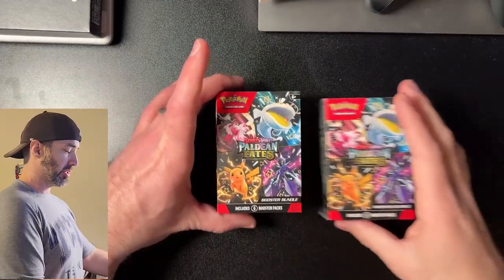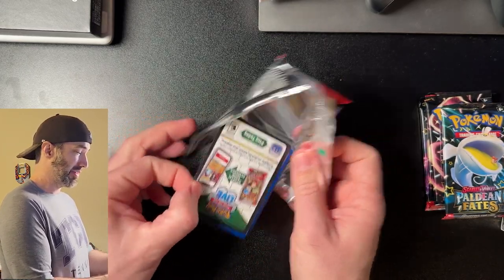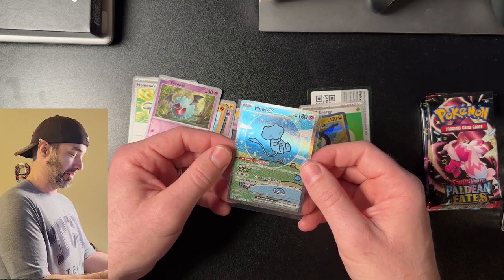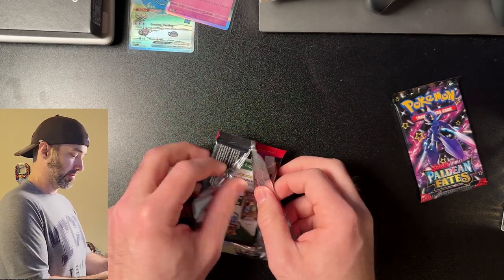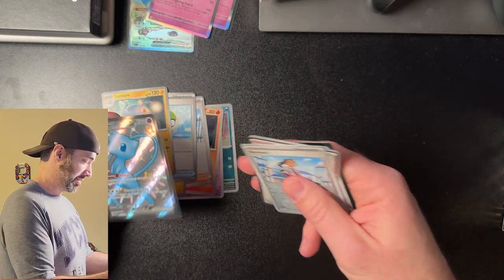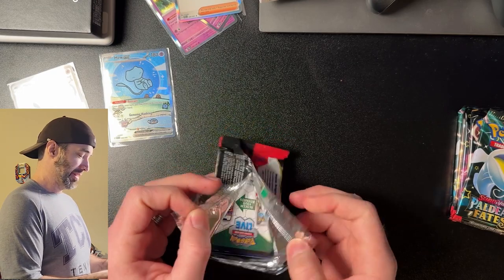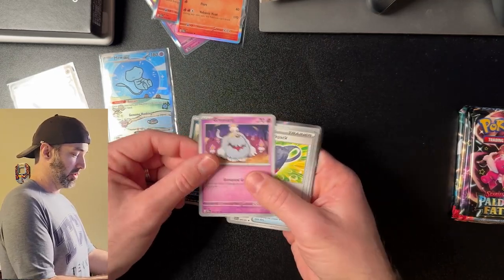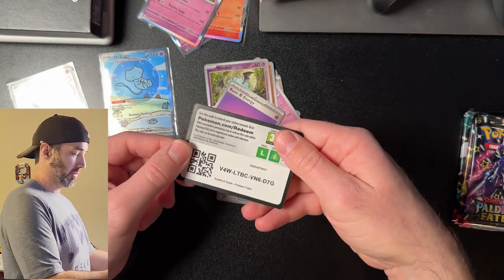Opening Pokemon Cards! Paldean Fates Booster Bundles! Unreal! Double Mew!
Today we are opening paldean fates booster bundles. Crazy pulls with these!